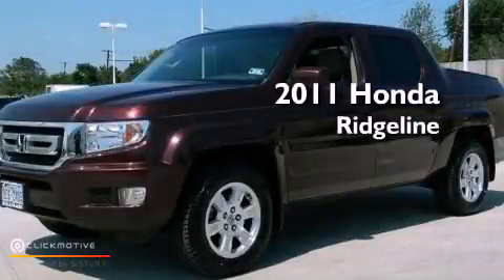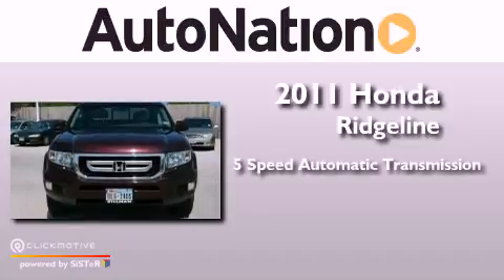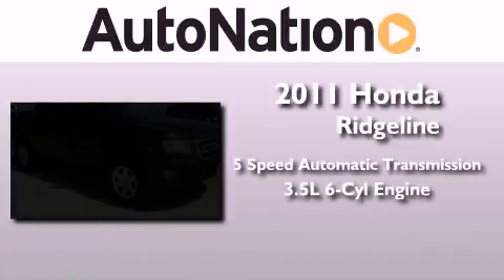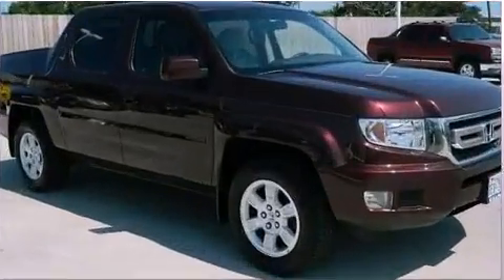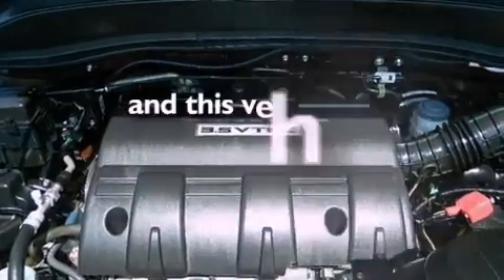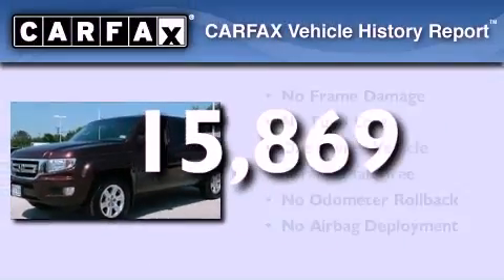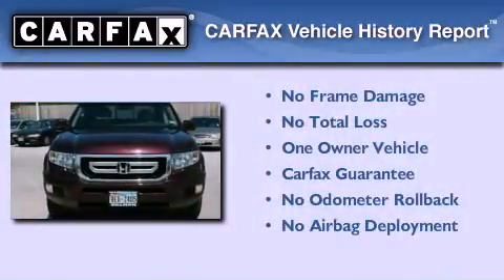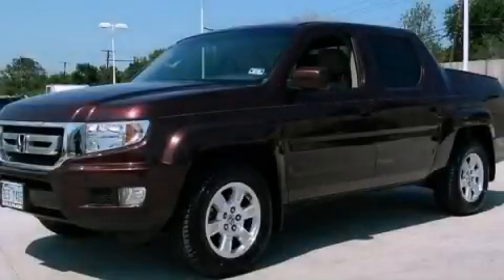2011 Honda Ridgeline Corpus Christi TX 78415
Year : 2011
 Make : Honda
 Model : Ridgeline
 Engine : Gas V6 3.5L/212
 Trans . : Automatic
 Exterior : Dark Cherry Pearl
 Miles : 15,869
 Interior : Beige

 6702 South Padre Island Drive